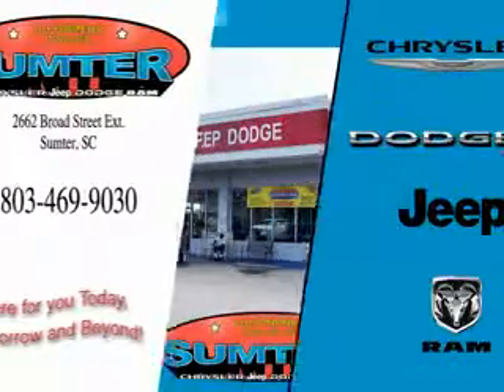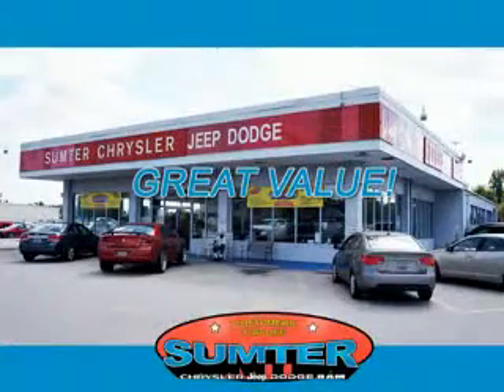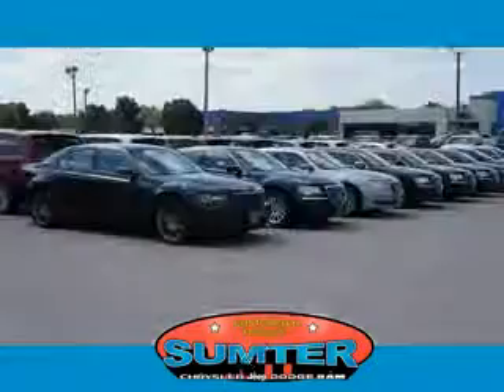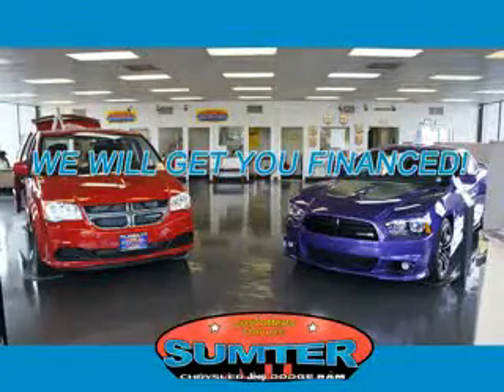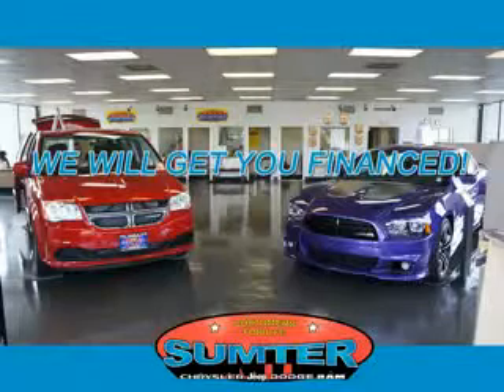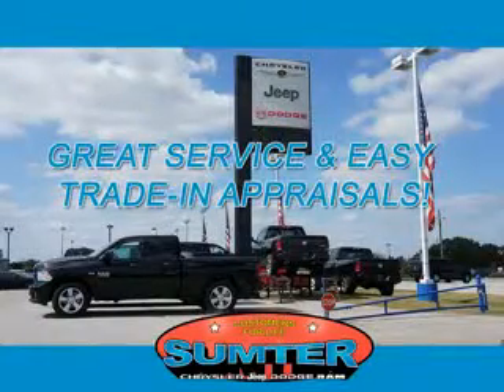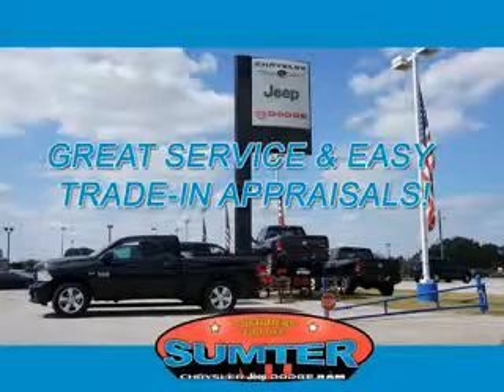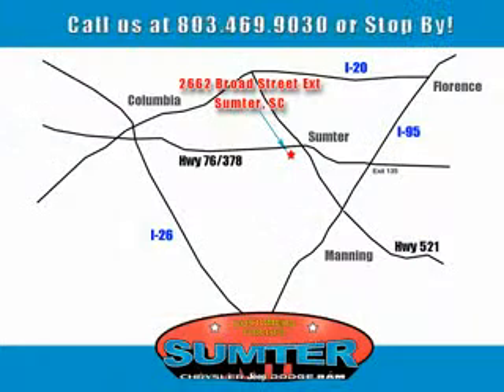2011 Hyundai Santa Fe Sumter Chrysler Dodge Jeep Sumter, SC 29150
Hyundai Santa Fe Check out this Black Forest Green Hyundai Santa Fe SUV, equipped with a 6 Cylinder engine and an automatic transmission. Enjoy an exceptional 26 miles to the gallon on this great SUV with features like Homelink System, Interior Wood Accent Pkg., Passenger Airbag On/Off Switch, Dual Air Bags, Anti-Lock Braking System, Keyless Entry, Digital Instruments, Tinted Glass, Alloy Wheels, Driver's Side Air Bag, Cruise Control, and much more. Enjoy the drive and have peace of mind in this Hyundai Santa Fe. See us at Sumter Chrysler Dodge Jeep today!
MILES: 39,439
VIN:5XYZG4AG3BG059112

2662 Broad Street
Sumter, South Carolina 29150